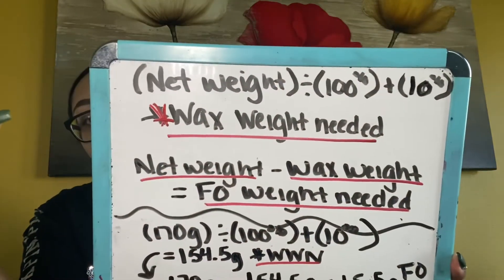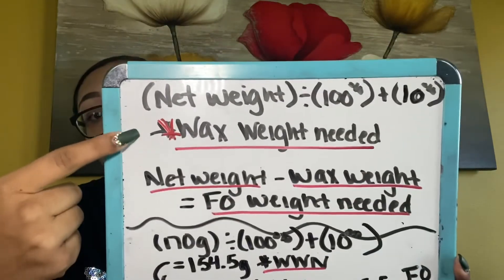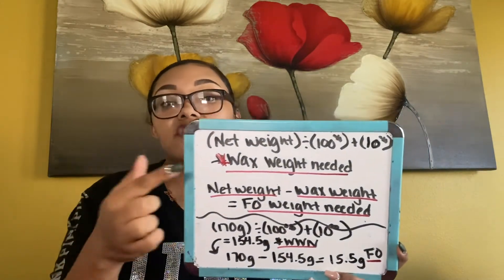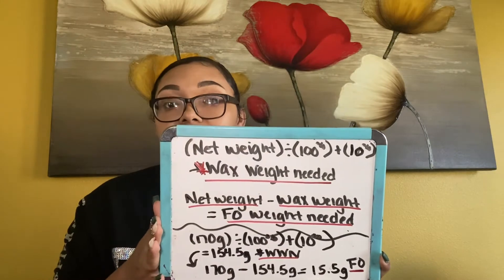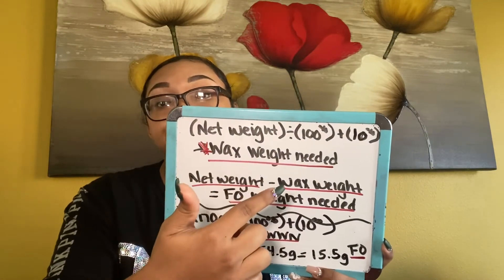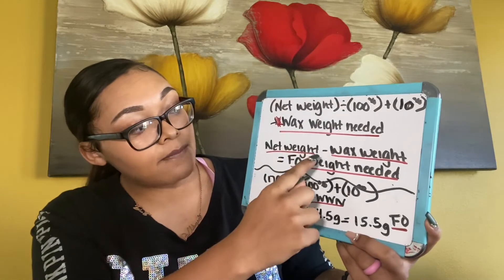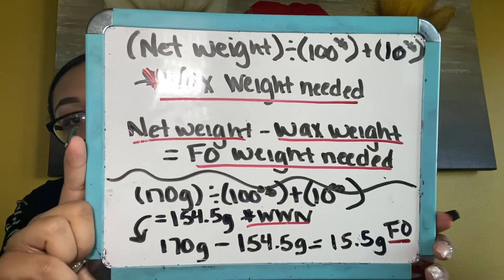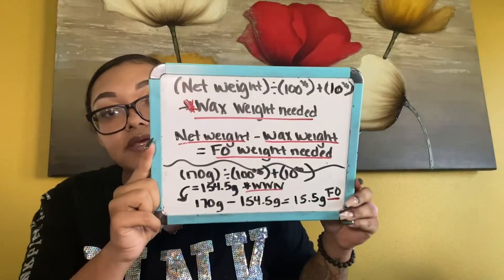Candle Calculations| The Formula | How much wax & Fragrance Oil needed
(Net weight) \ (100%) + (10% “FO Load”)
=wax weight needed

Net weight - wax weight needed
=FO needed